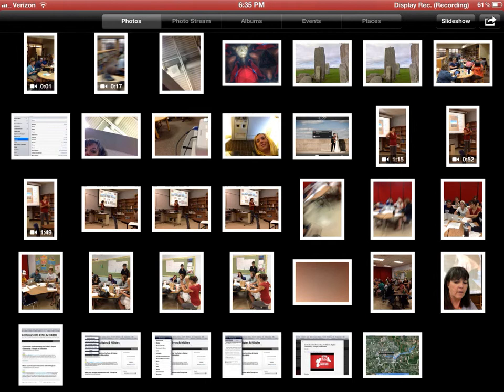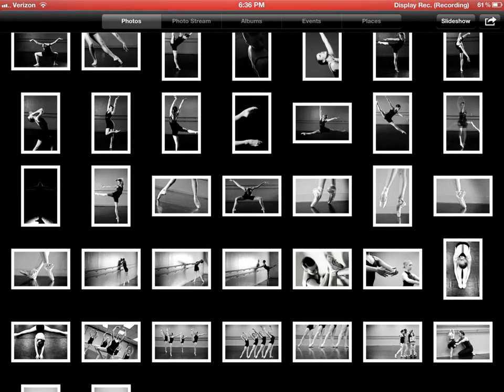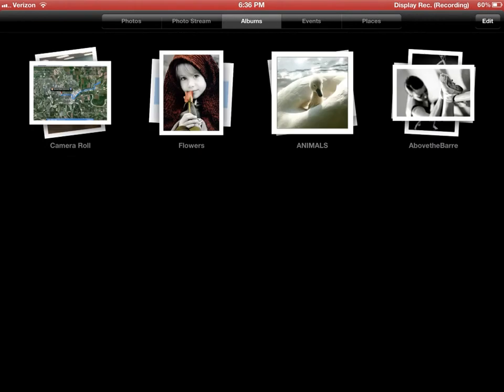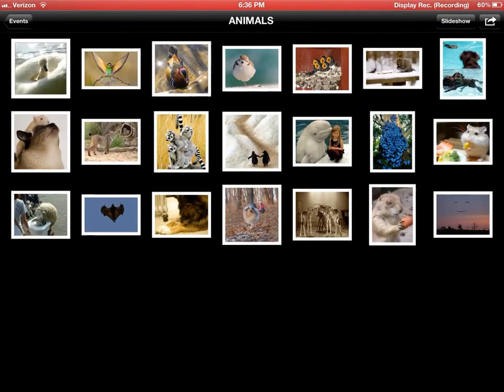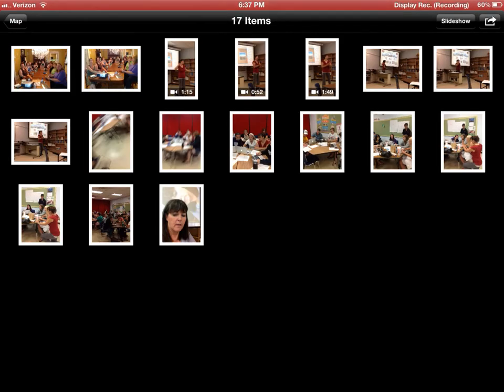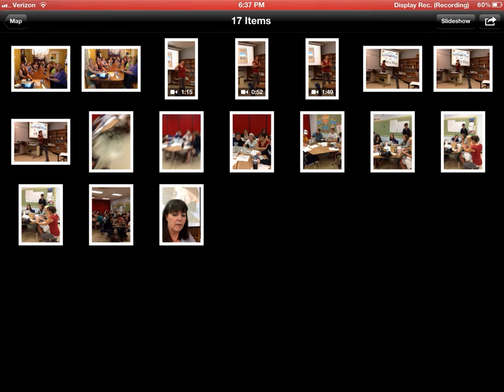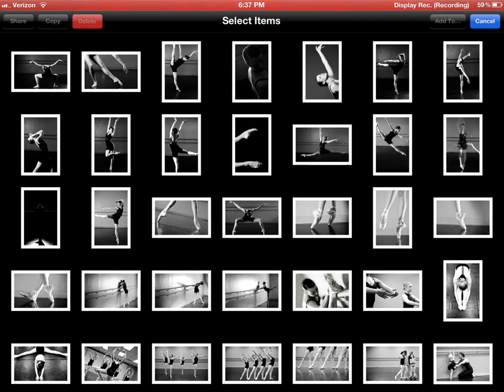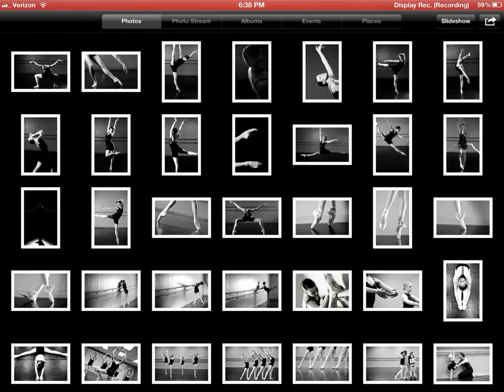Using the Photo App on your iPad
Using the Photo App on the iPad